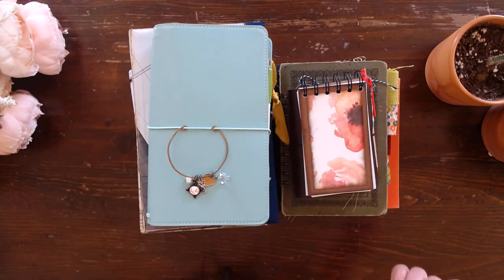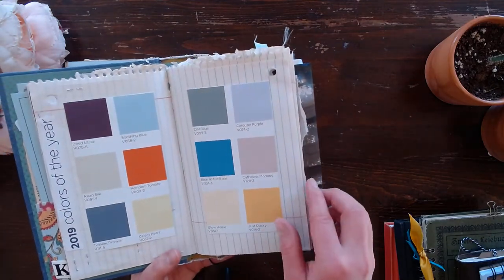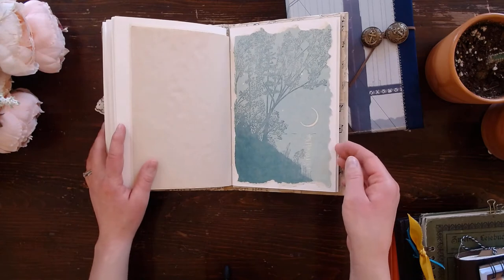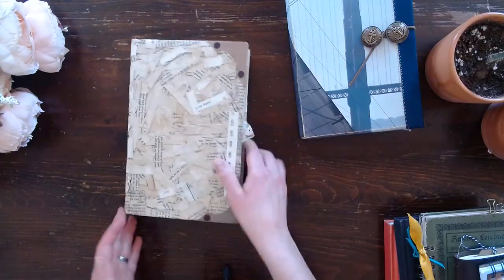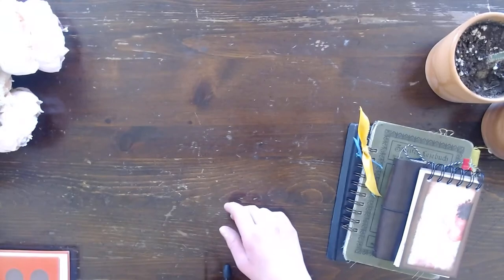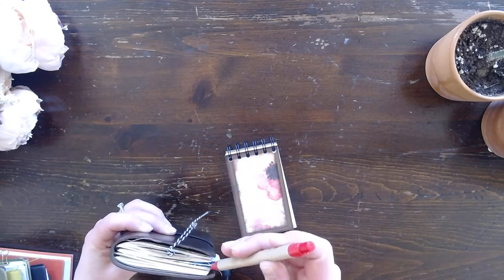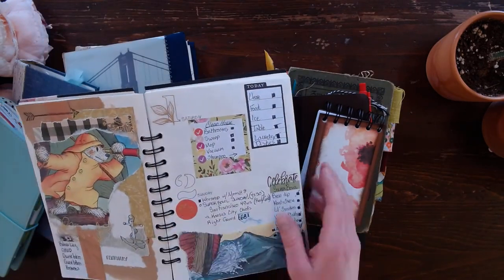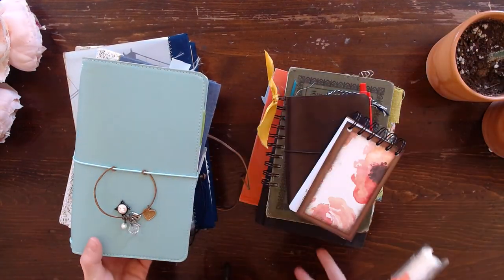Journals I Am Currently Using | Junk Journal | Bullet Journal | Ragged Pages, LLC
I have wanted to take inventory of all the journals I am currently using, and I decided to film it!
It turns out I have a lot of journals.